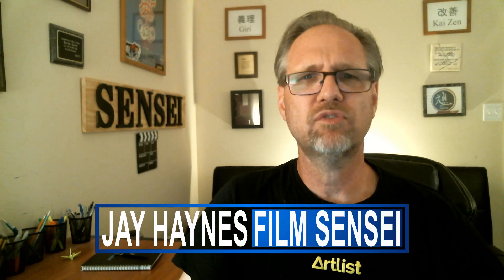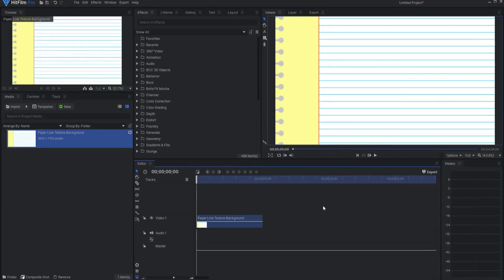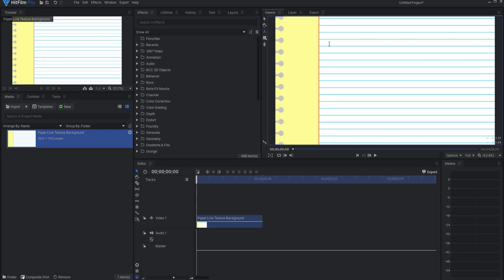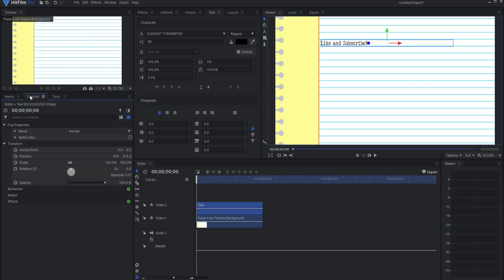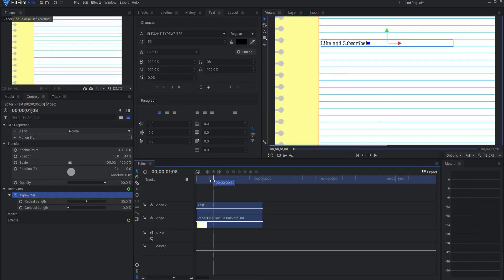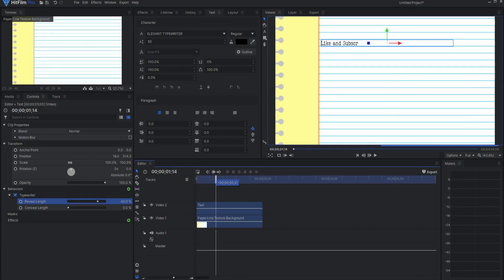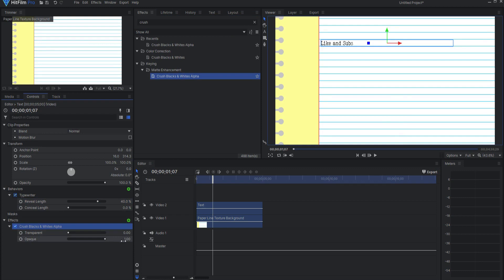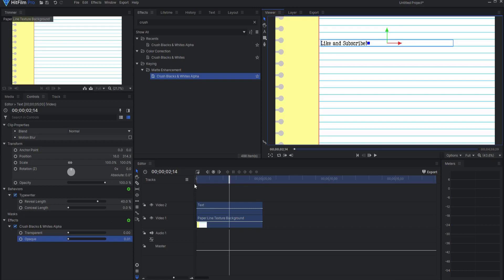Super Fast Typewriter Effect on the Editor Timeline | HitFilm Pro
Do you want to create a super fast typewriter effect on the editor timeline in just a few seconds? It is super easy to do. Watch this tutorial, and you will be adding typed text to your projects quickly and easily with no problems!

Table of Contents:
0:00 - Intro
0:15 - This effect can only be done in HitFilm Pro
0:34 - Creating the Text
0:54 - Adding the Typewriter Behavior
1:36 - Create a Typewriter Look
2:09 - Wrap Up!